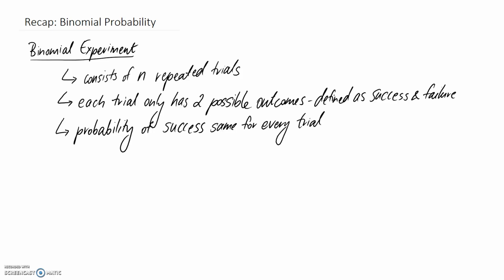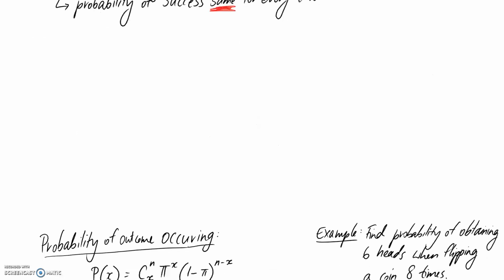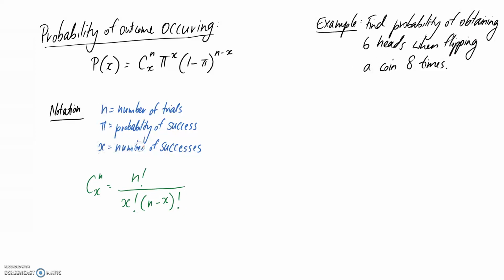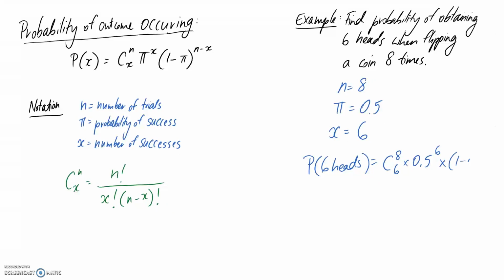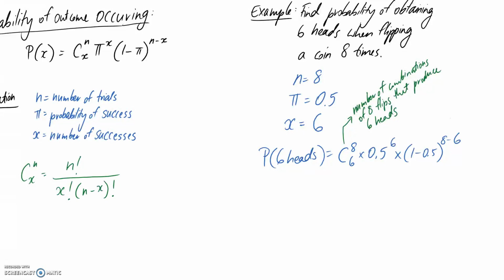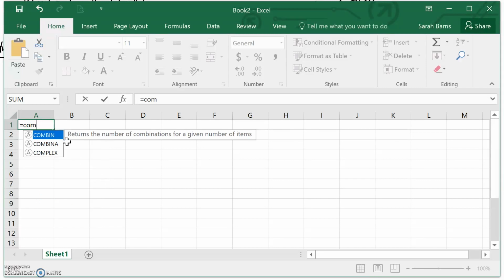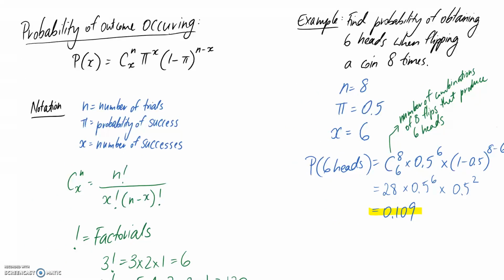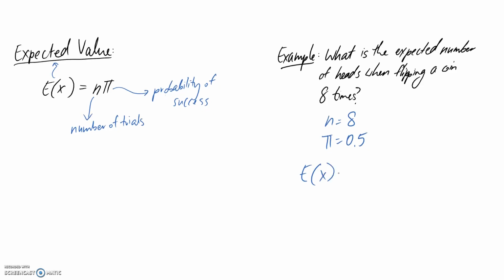Recap: Binomial Probability